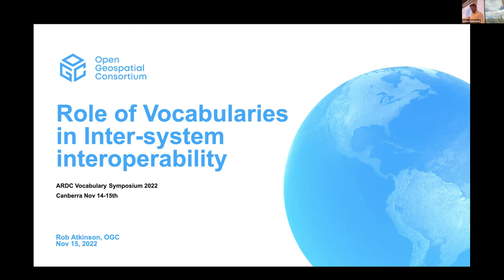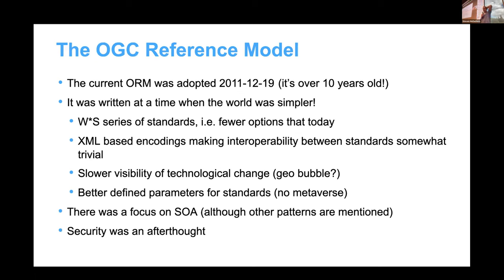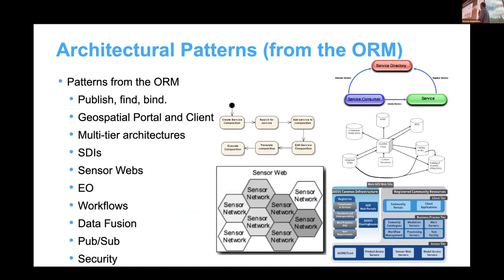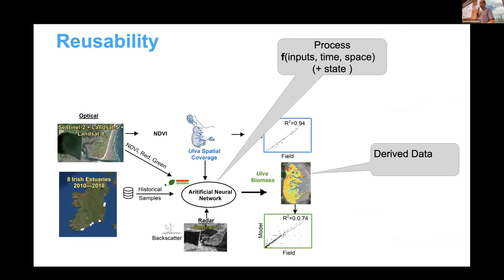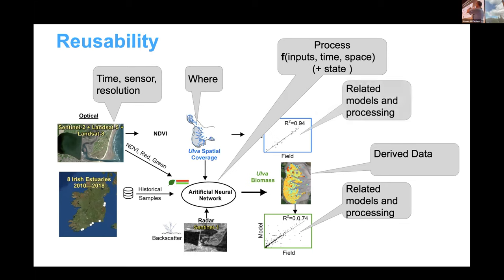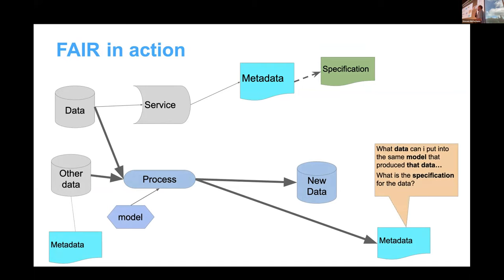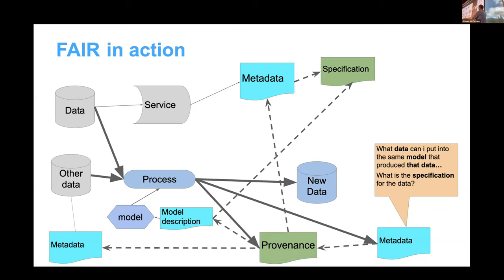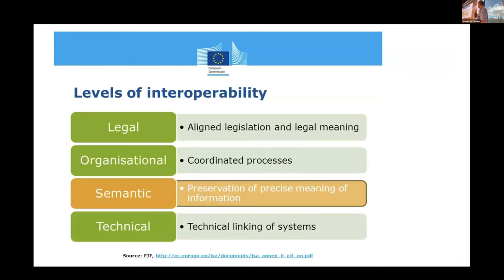Role of Vocabularies in Inter-system interoperability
Recorded:  15/11/2022

Controlled vocabularies are critical to the transfer of information, however the effectiveness of reuse depends on the way such vocabularies are discovered and accessed in the context of system operations. In this presentation we look at the role of vocabularies in different system architecture patterns and how vocabularies might be best integrated into a review of the OGC Reference Model.